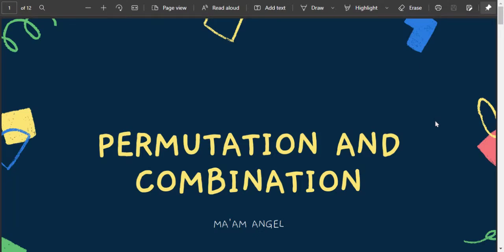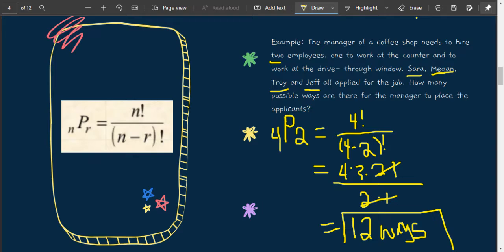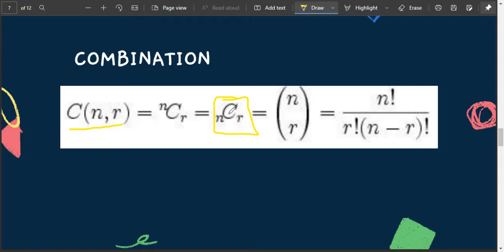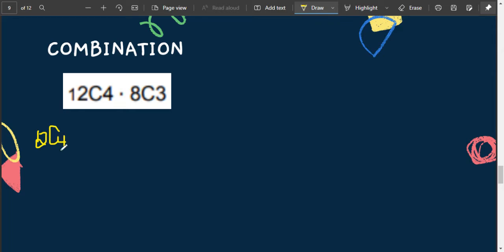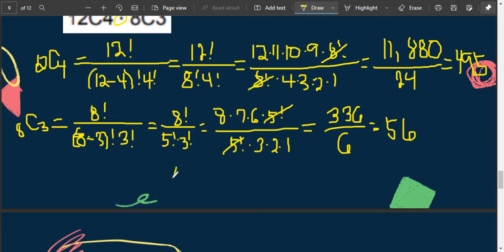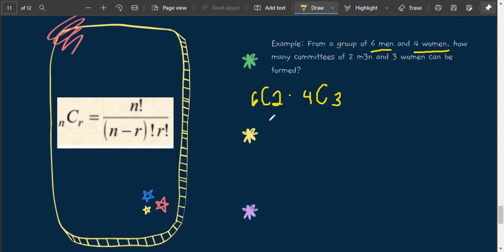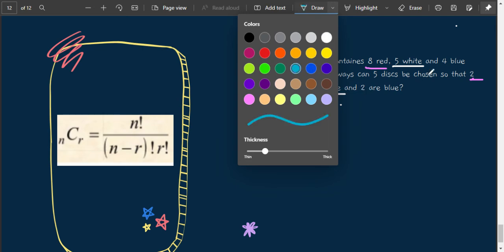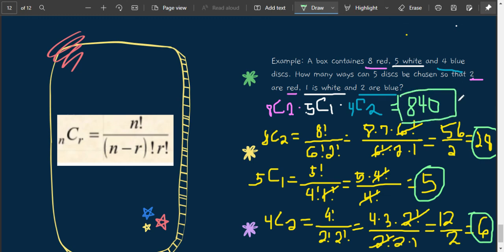COMBINATION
Combination formula